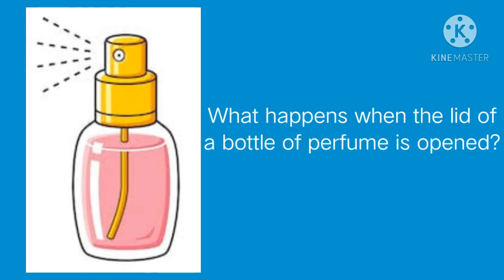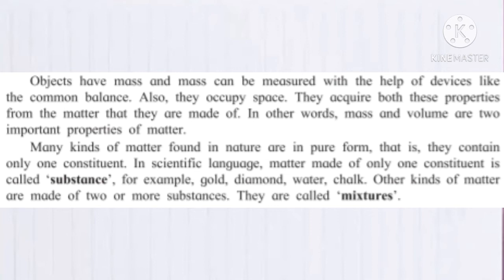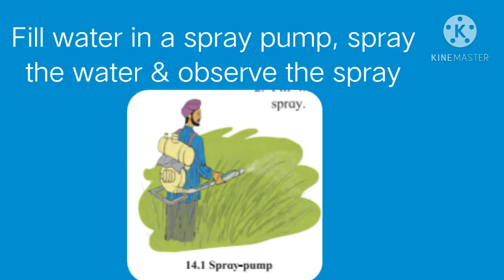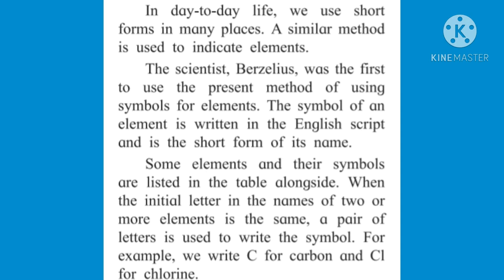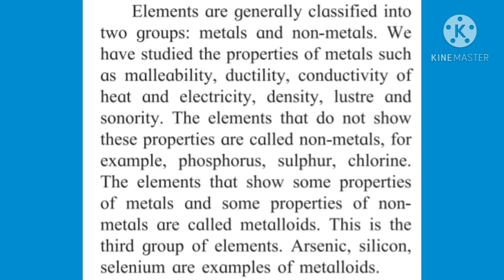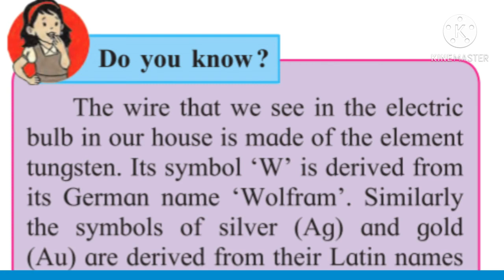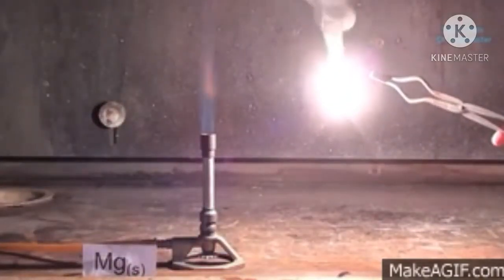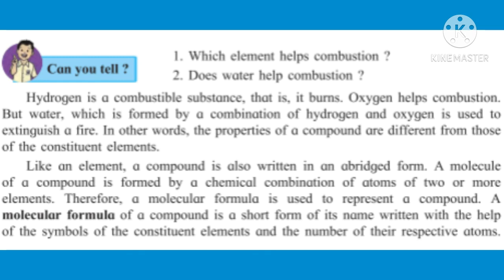Std. 7th Science 14. Elements, Compounds & Mixtures part 1 🔬🌡🎚⚛️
Lesson 14. Elements, Compounds & Mixtures part 1
Maharashtra Board

Matter
properties of matter
Elements
Metals & Non Metals
Compounds